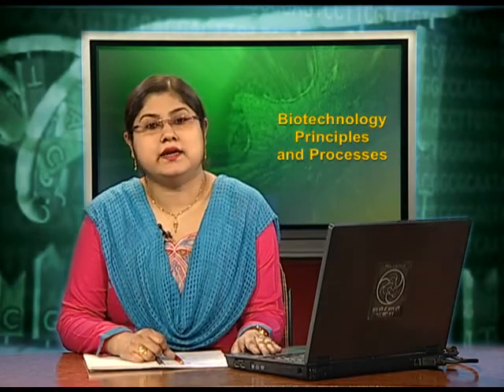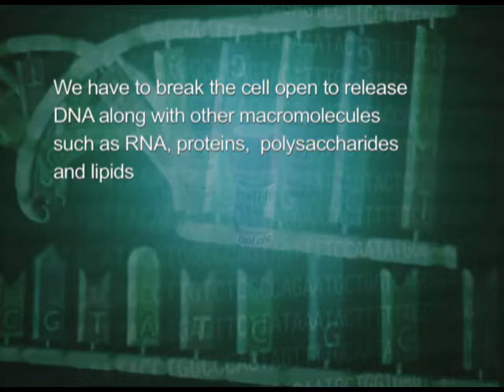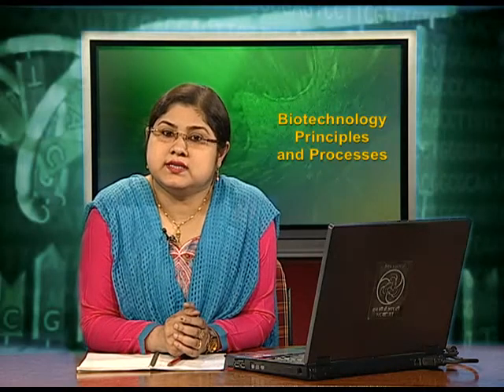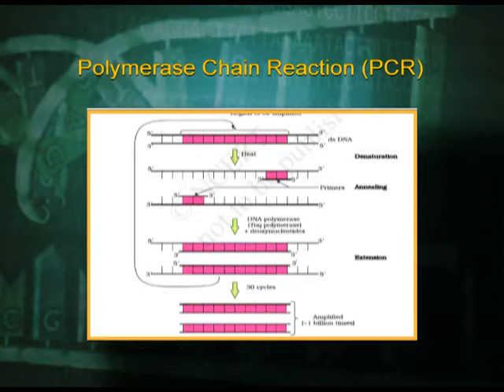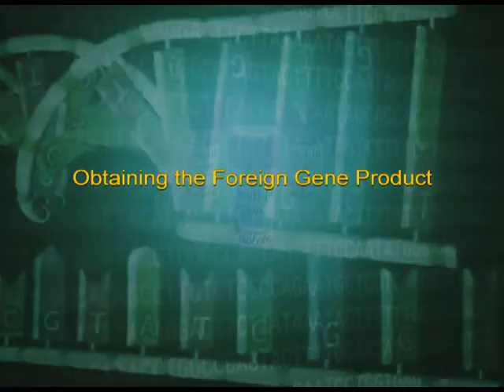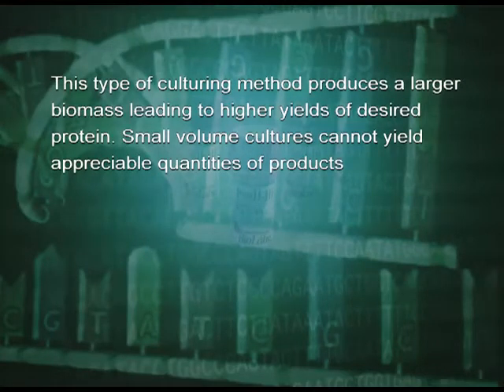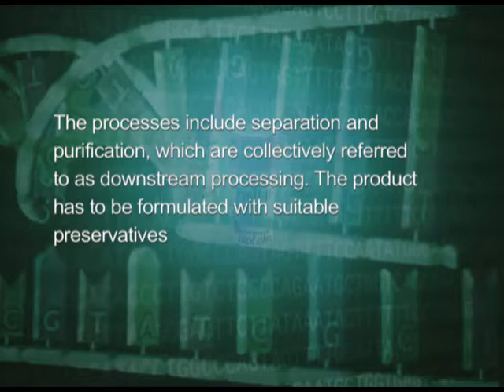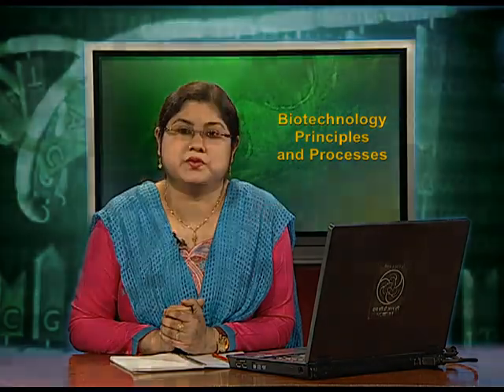BIOLOGY XII CH11 EP5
This program is based on Biotechnology principles and processes, it focuses on processes of recombinant DNA technology, Episode 5.